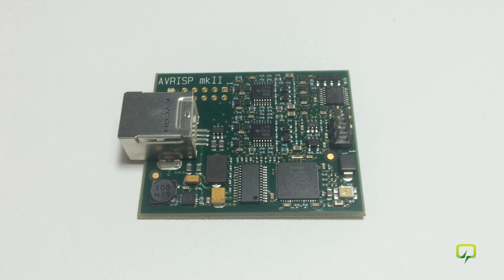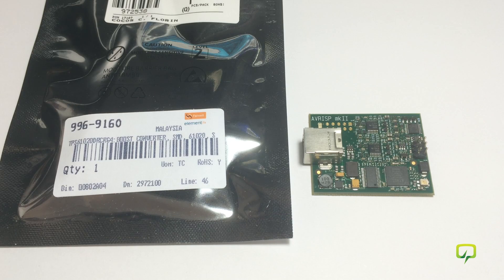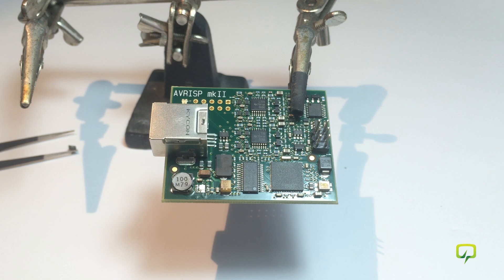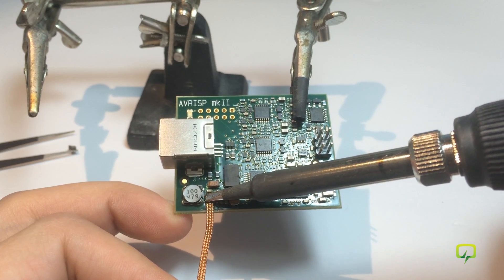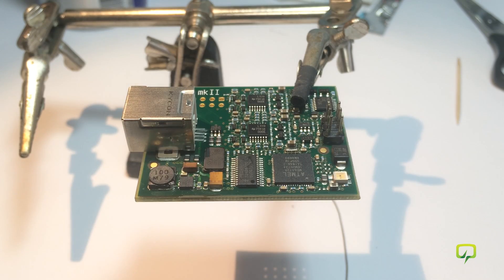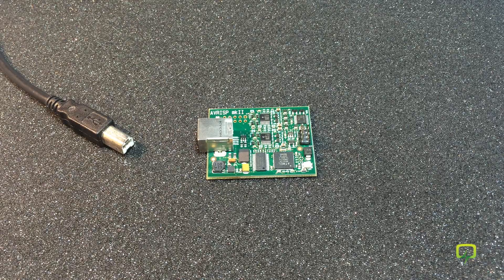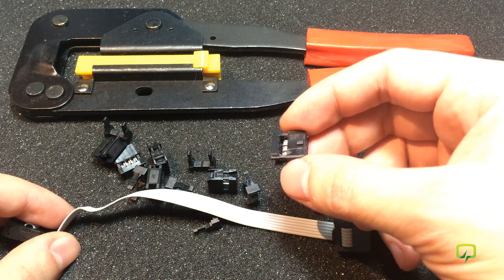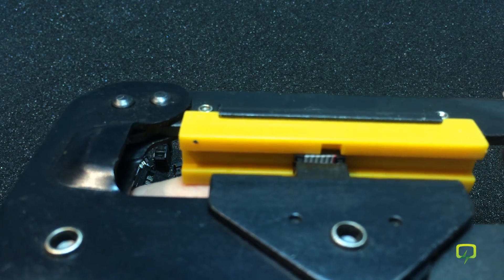VoltLog #2 - AVR ISP MKII Repair & Upgrade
In this episode I will be repairing my AVR ISP MKII programmer by replacing the on-board boost converter (TPS61020) and I will
also upgrade the 6 pin ISP programming cable to 1m length.